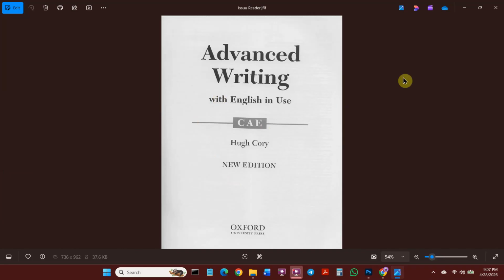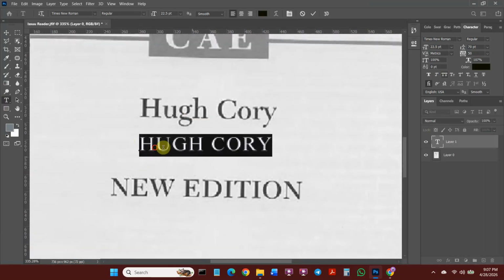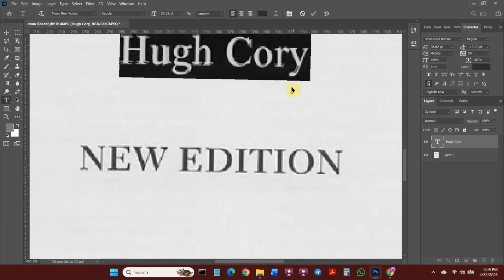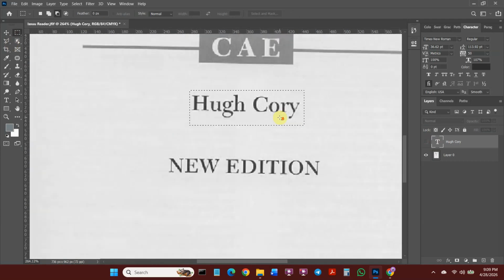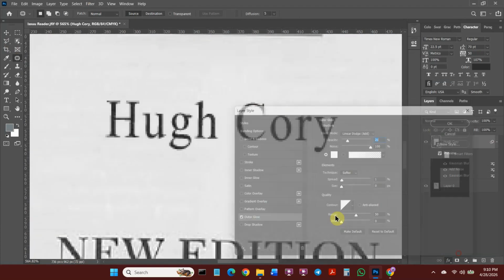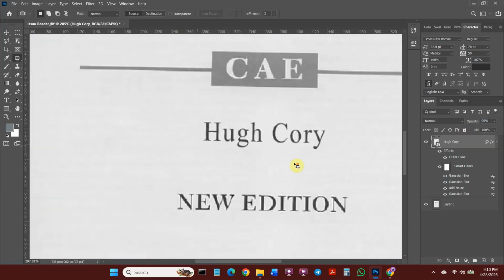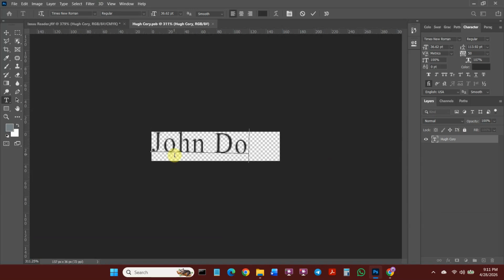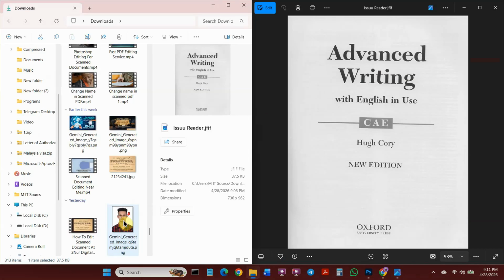Hire Someone to Edit Scanned Document | From 2nur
Hire Someone to Edit Scanned Document? Get Professional Results Fast!
Are you looking to hire someone to edit scanned document files without losing quality? Editing a scanned PDF or image can be incredibly difficult without the right tools, but 2nur Digital Agency is here to help. If you need to hire someone to edit scanned document text, logos, or signatures, our expert team provides seamless, undetectable results.

Many people try to hire someone to edit scanned document only to receive messy work that looks obviously altered. When you hire someone to edit scanned document through our agency, we use advanced Photoshop techniques to match fonts, textures, and noise levels perfectly. Whether it’s a legal form, a certificate, or an old book page, you can hire someone to edit scanned document content with total confidence.

Why Hire Someone to Edit Scanned Document from 2nur?
Font Matching: We don't just type over the top; we match the exact typeface and size.

Invisible Edits: No background damage or blurry patches.

Fast Turnaround: When you hire someone to edit scanned document, you need it done yesterday. We deliver within hours.

Affordable Pricing: The most cost-effective way to hire someone to edit scanned document professionally.

Don’t struggle with DIY tools—hire someone to edit scanned document who knows the technical details of document reconstruction. We handle JPG, PNG, and PDF formats with ease.

We make sure your documents look original, professional, and ready for use!